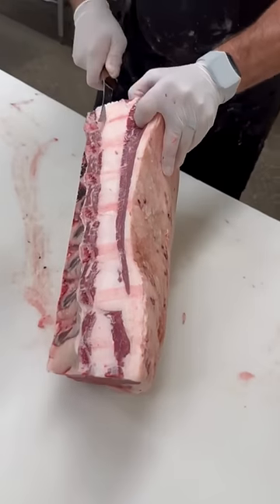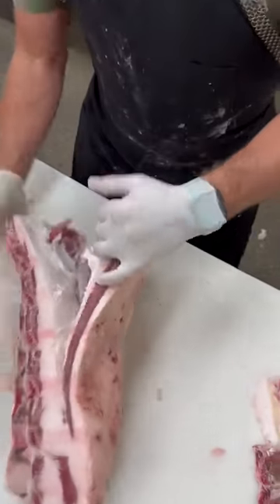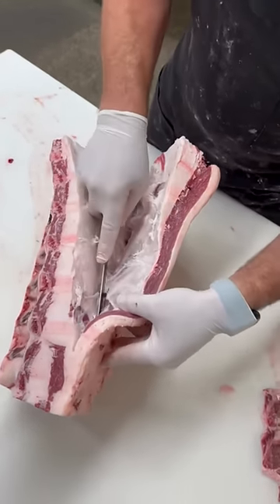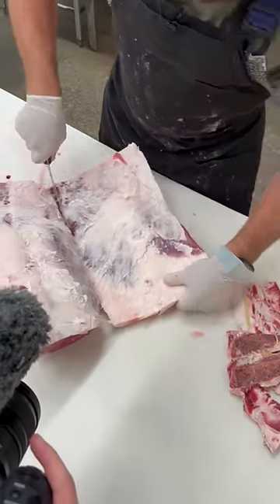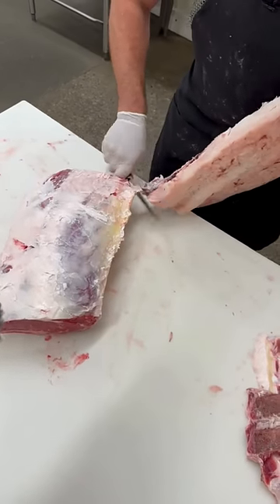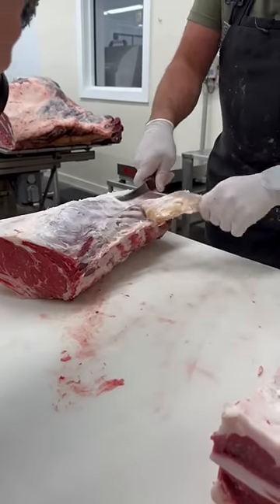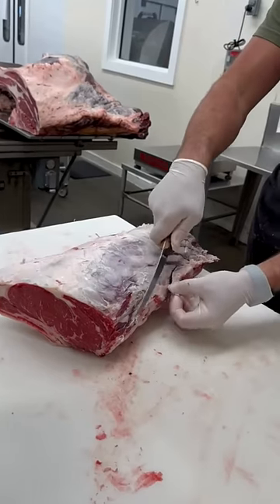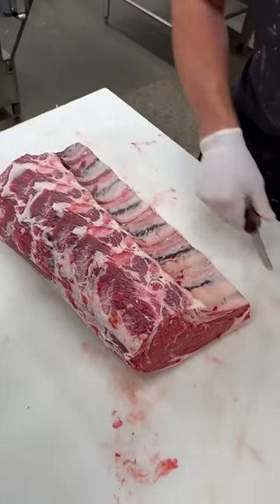Beef Rib “Fat cap” 🔪🥩